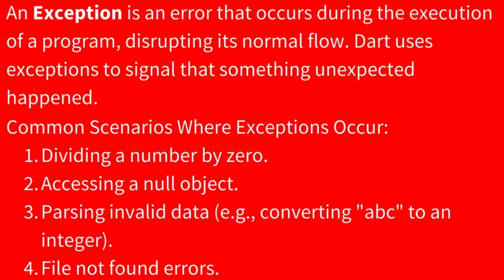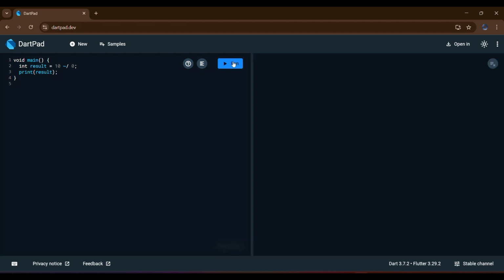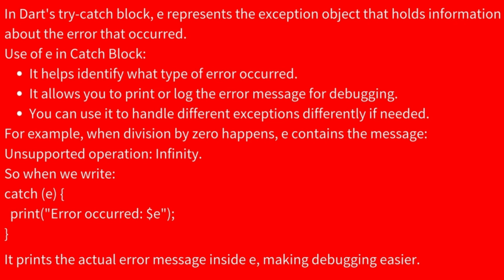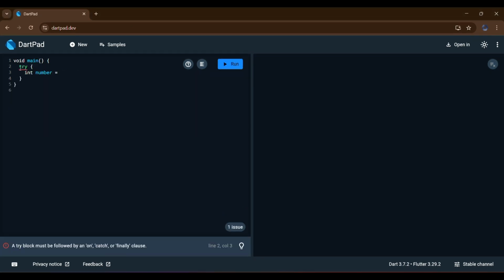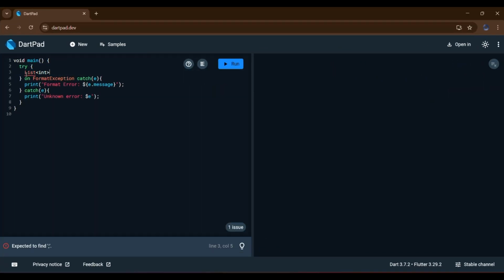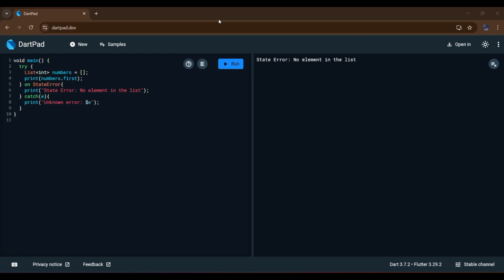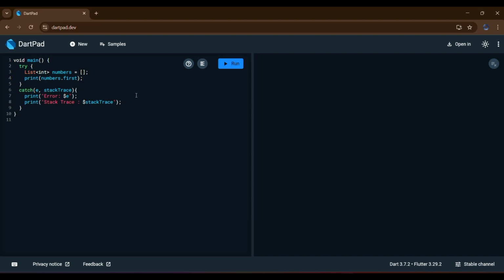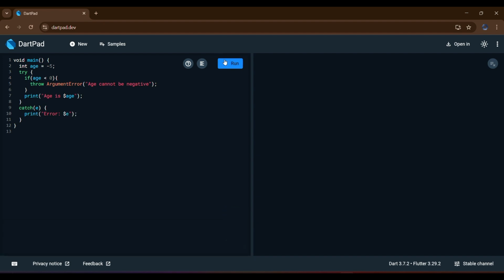Dart Full Course Part 5 - Exception Handling in Dart | Flutter Development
Welcome to Part 5 of our Dart Full Course! In this video, we take a deep dive into Exception Handling in Dart, a crucial skill for writing error-free, robust applications. Proper error handling is essential for debugging, preventing crashes, and improving user experience in Dart and Flutter applications.

In this step-by-step tutorial, you’ll learn how to handle runtime errors, catch exceptions, and implement best practices for managing errors in your applications. Whether you’re a beginner or an experienced developer, this guide will help you master exception handling in Dart.

🚀 What You’ll Learn in This Video:
✅ What are Exceptions and Errors in Dart?
✅ The difference between checked and unchecked exceptions
✅ Understanding try, catch, finally blocks and their usage
✅ Using on and catch for specific exception handling
✅ Throwing custom exceptions in Dart
✅ Handling asynchronous exceptions with Future, async/await, and Streams
✅ Best practices for efficient exception handling in Dart and Flutter
✅ Hands-on coding examples with real-world scenarios

📌 Why Learn Exception Handling?
Errors are inevitable in programming, but handling them correctly is what makes a great developer.

Enhances application stability

Prevents unexpected crashes

Improves debugging and troubleshooting

Provides better user experience

Essential for Flutter and mobile app development

Whether you are building mobile apps, web applications, or backend services in Dart, proper error handling is a must-have skill.

✅ Beginners learning Dart from scratch
✅ Flutter developers looking to improve app stability
✅ Intermediate and advanced programmers who want to master error handling
✅ Anyone building production-ready applications in Dart

💡 Key Topics Covered in the Video:
🔹 What are exceptions? How do they differ from errors?
🔹 Common exceptions in Dart (e.g., FormatException, NullThrownError, IOException)
🔹 Handling exceptions using try, catch, on, and finally
🔹 How to create and throw custom exceptions
🔹 Handling errors in asynchronous operations using Future and await
🔹 Catching exceptions in Streams and asynchronous programming
🔹 Best practices for writing clean and maintainable error-handling code

By the end of this tutorial, you’ll have a strong understanding of how to handle exceptions and errors in Dart like a pro!

Dart exception handling tutorial, How to handle errors in Dart, Dart try-catch example, Catching exceptions in Dart, Future and async exception handling, Flutter error handling, Understanding Dart exceptions, Throwing custom exceptions in Dart, Best practices for handling errors in Dart, Debugging Dart applications, Error handling in Streams and async programming, Flutter app crash prevention, Learn Dart error handling step by step, Fixing runtime errors in Dart, Dart best practices for robust applications.